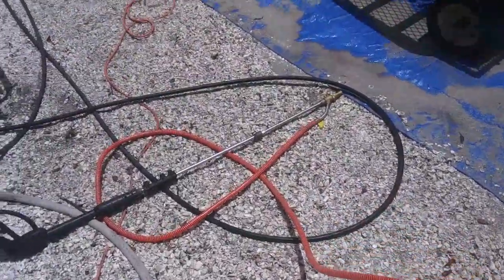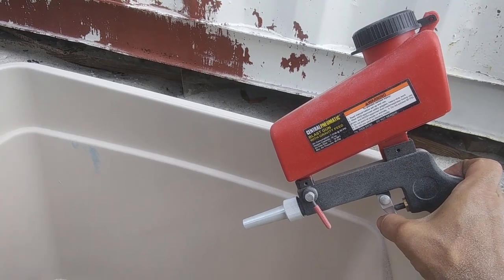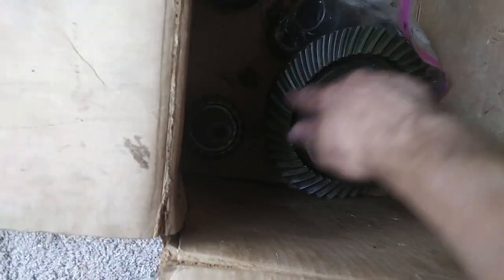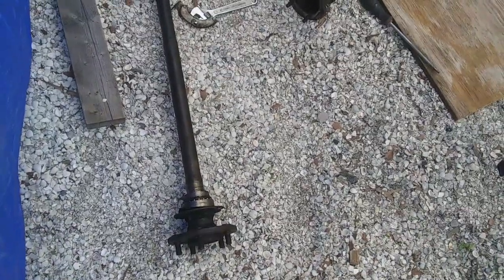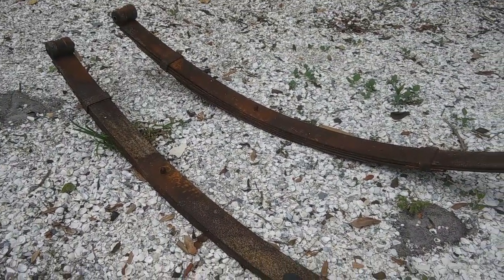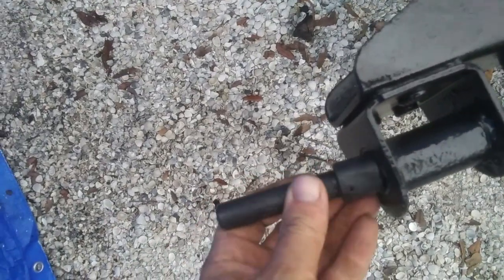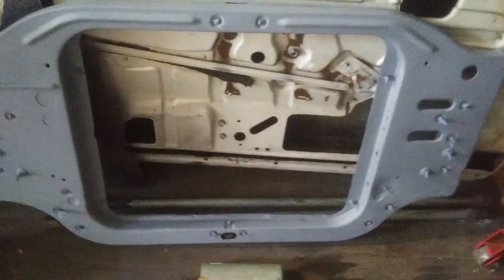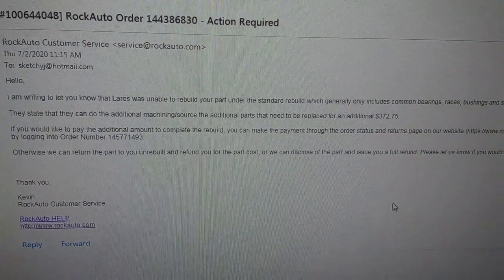1958 Plymouth Christine Restoration Vlog #14 More Painting and Parts Updates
Nothing worthwhile is ever easy